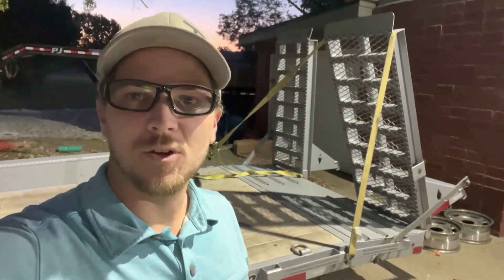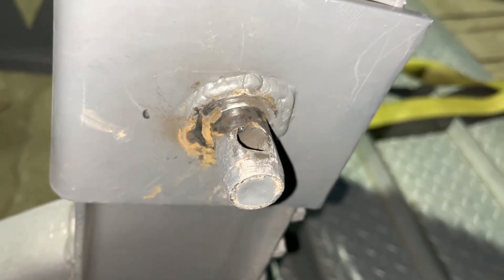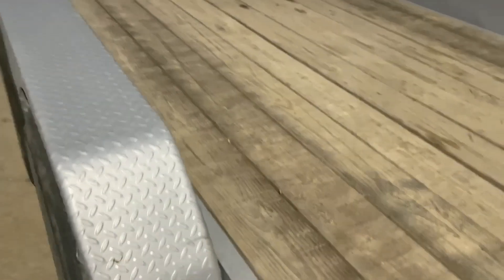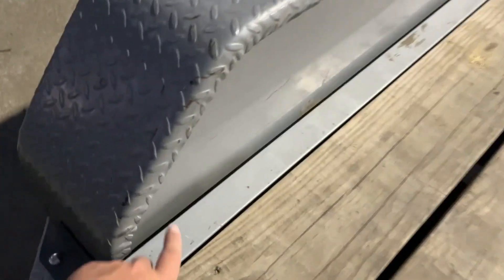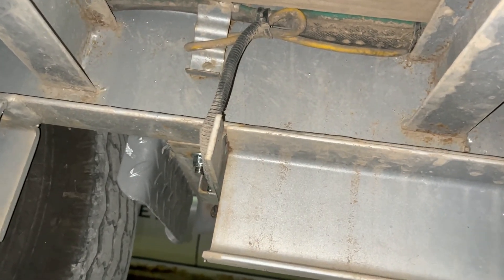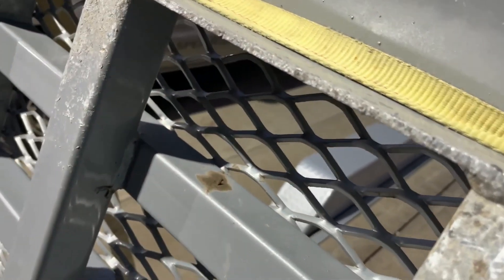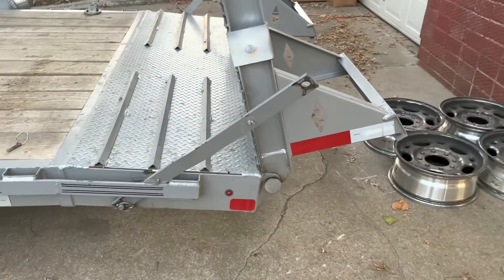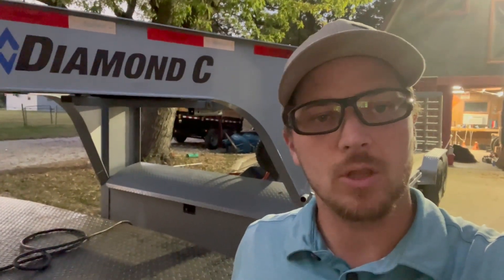Broken Diamond C Trailer Repairs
In today's video we take a look at issues we have faced with our Diamond C EQT Equipment Trailer over the past TWO years of ownership.  We purchased this Diamond C trailer for the landscape business in late 2020.  We have several diamond c equipment trailer review videos on the channel. Diamond C is a highly regarded trailer brand in terms of quality.   It is disappointing to point out diamond c trailer design flaws but I feel it necessary to show the good with the bad.

2401 E. 32nd Street, 10-248
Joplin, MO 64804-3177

Diamond C Trailer Design Flaws

Diamond C Trailer Design Flaws and Issues 63 64
Diamond C Trailer Design Flaws 74 65
Diamond C Trailer Design Flaws - TWO Year Review 50 63

Diamond C Trailer Design Flaws 65
Diamond C TRAILER DESIGN FLAWS: 5 Ways to Avoid These Mistakes 22
Why the Diamond C Trailer Design Flaws Out 65
Diamond C Trailer Design Flaws: Watch and Fix Them Now! 63
The 5 Most Common Diamond C Trailer Design Flaws 24
Watch Diamond C Trailer Design Flaws and see why you should NEVER use them in your next trailer 22
Diamond C Trailer Design Flaws After 2 Years of Use 63
Diamodn C Trailer Issues 64
Broken Diamond C Trailer 66
Broken Diamond C Trailer Repairs 73

 diamond c eqt
diamond c dump trailer

 diamond c eqt, diamond c dump trailer, diamond c equipment trailer review, diamond c gooseneck trailer reviews, diamond c detailed review